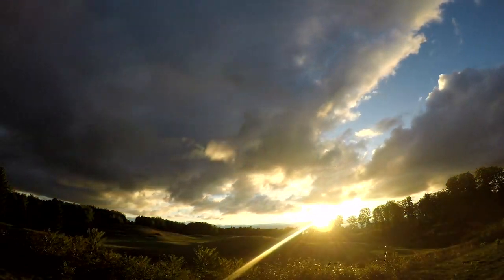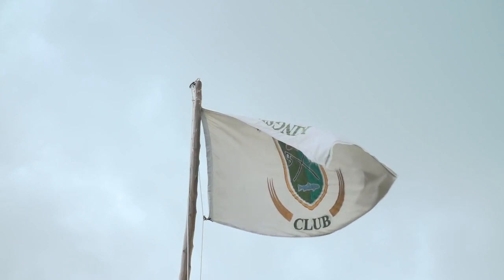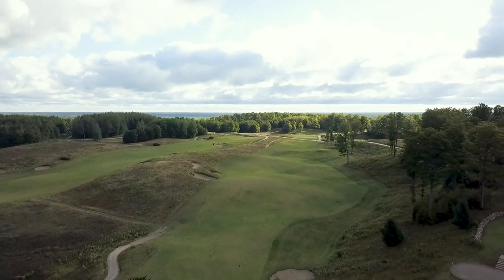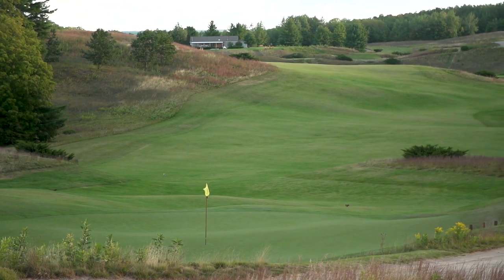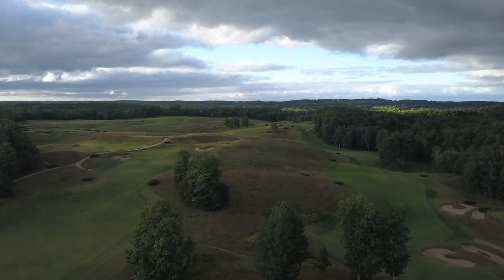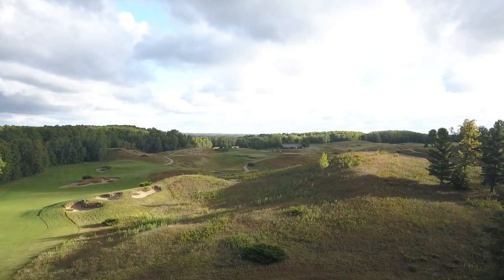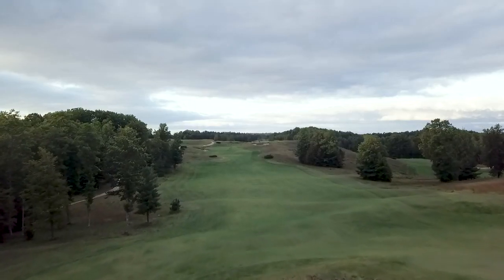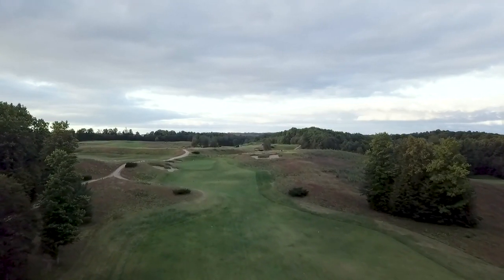Advantages of Fescue at Kingsley Club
Superintendent Dan Lucas tell us about the advantages of having fescue on the fairways and roughs at Kingsley Club and explains the process of transplanting fine fescues from Oregon to a course in Michigan.